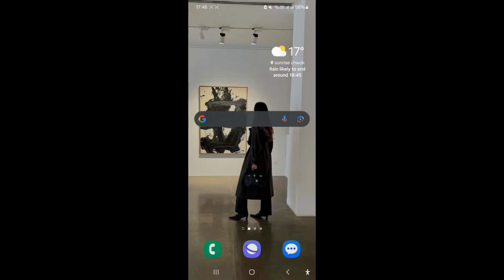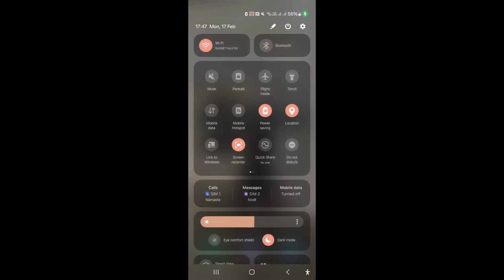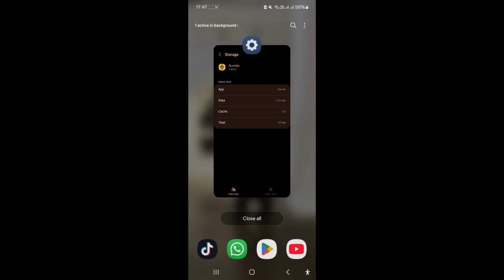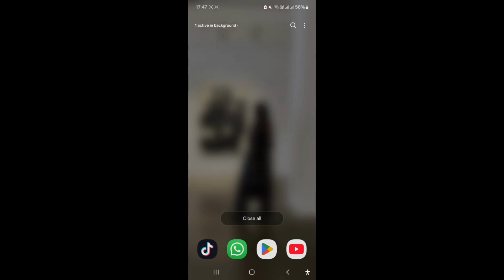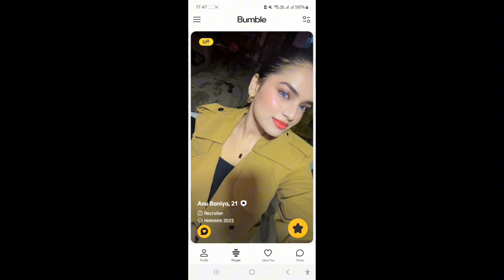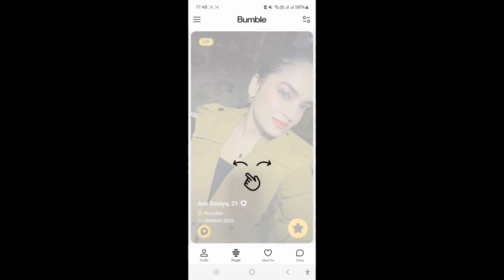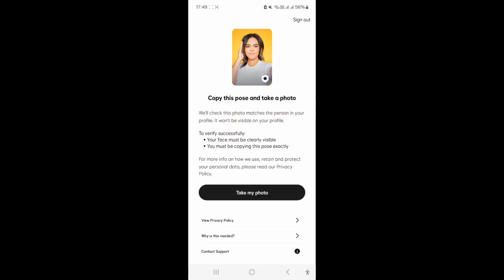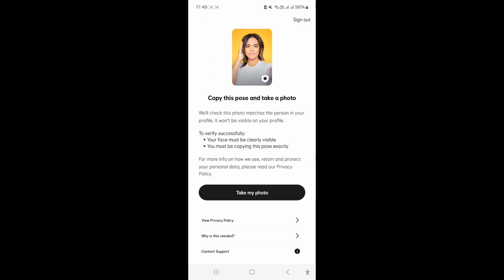How to Fix Photo Upload Failures in Bumble Profile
Can't Upload Photos on Bumble? Check your internet, update the app, clear cache, try a different photo, or reinstall Bumble. Still not working? Contact Bumble support!